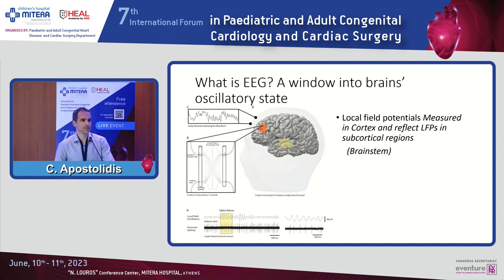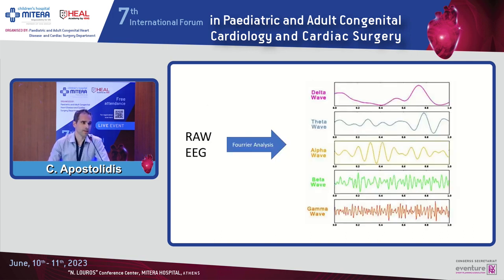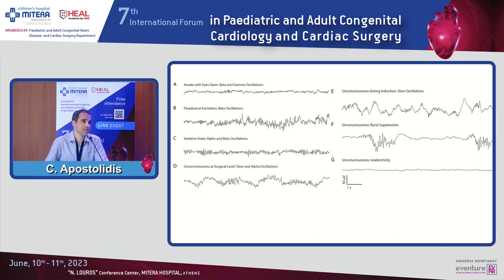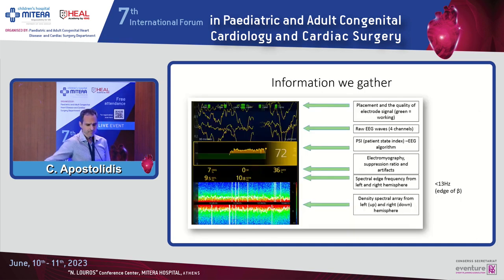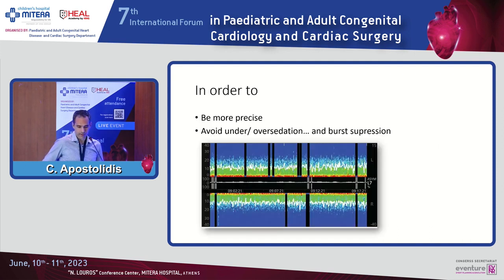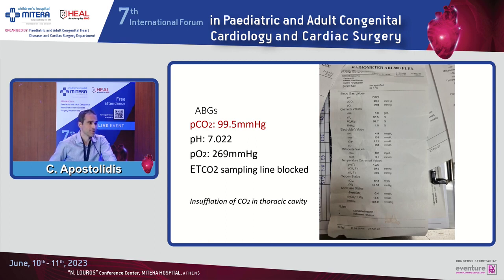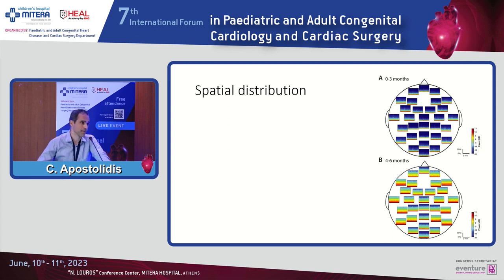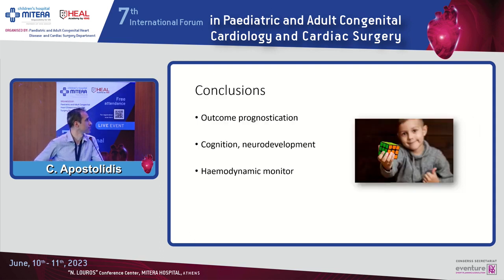CNS monitoring and perioperative encephalography | Apostolidis Christos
Ομιλητής : Apostolidis Christos Consultant Anaesthetist, Mitera-Hygeia Hospitals, Athens, Greece